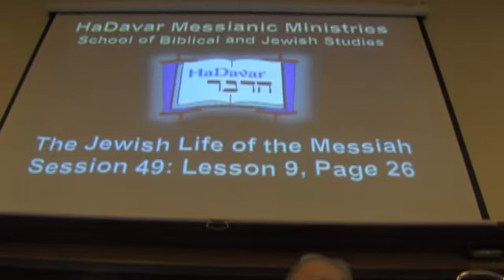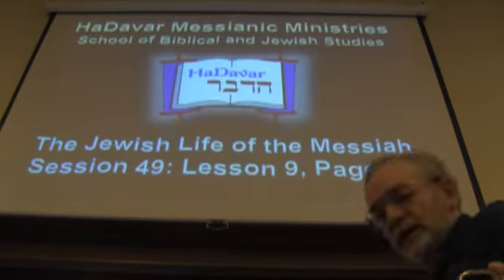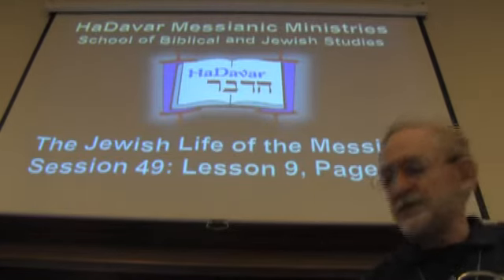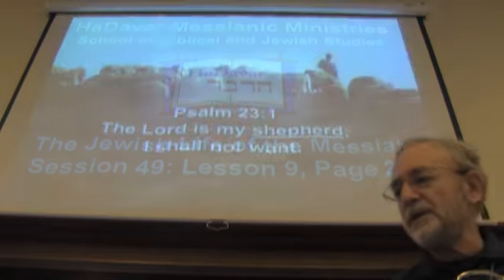The Jewish Life of the Messiah - Session 49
The Jewish Life of the Messiah Session 49, with Pastor Bob Morris of HaDavar Messianic Ministries. Recorded 23 October, 2012

HaDavar Messianic Ministries is a support-raised, faith-based ministry. If you would like to support our efforts, please to learn how you can sponsor our ministry.